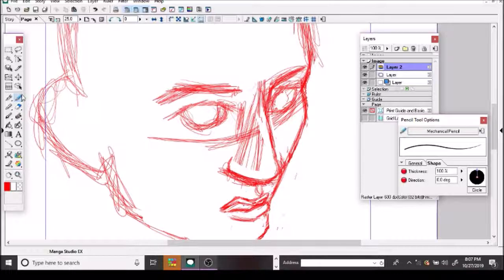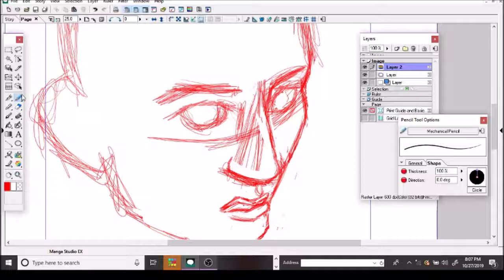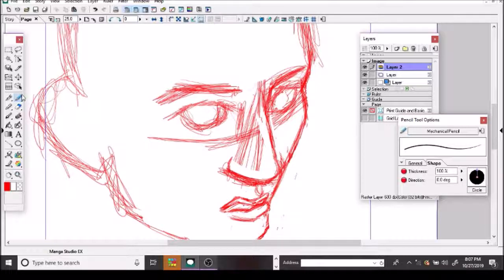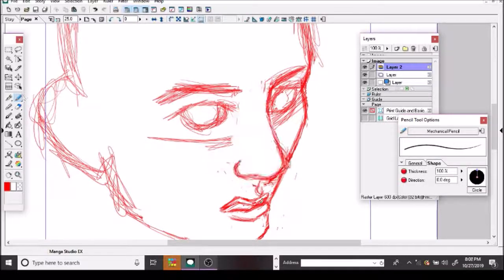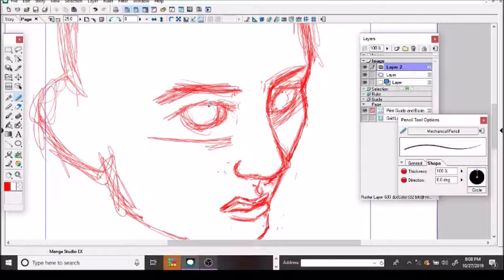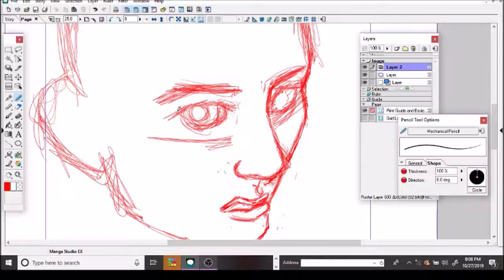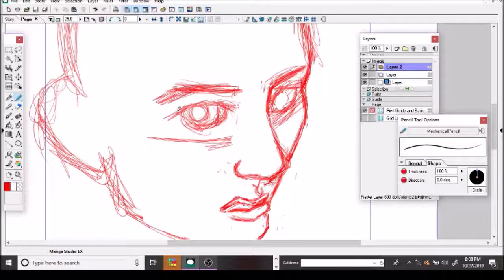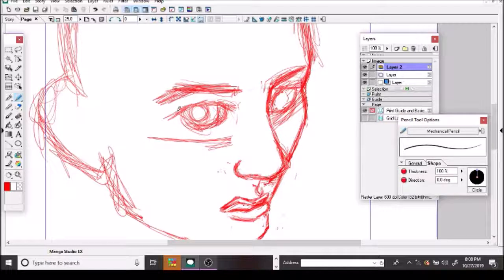Dragontongue Part One- Declawing Cats and Feeding Vegan Diets to Carnivorous Pets